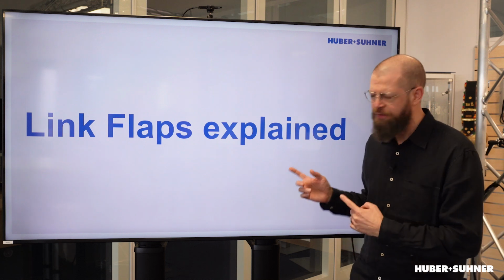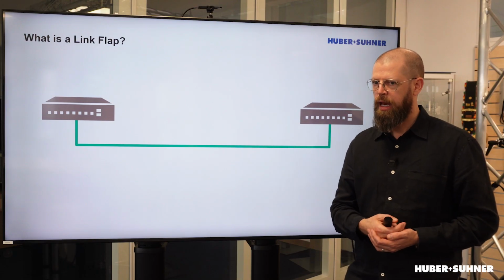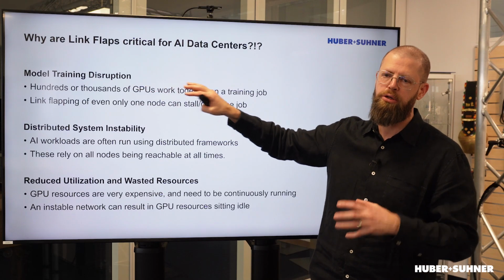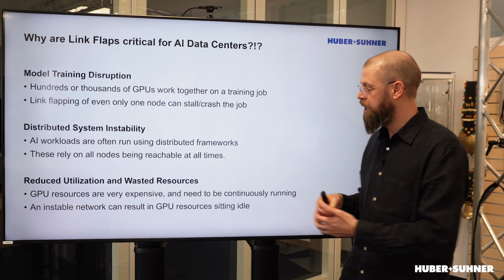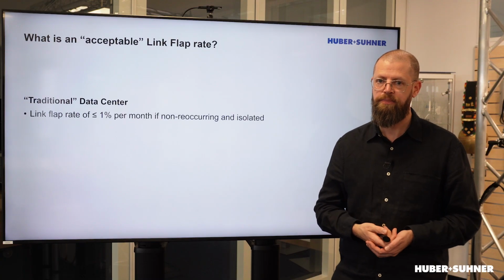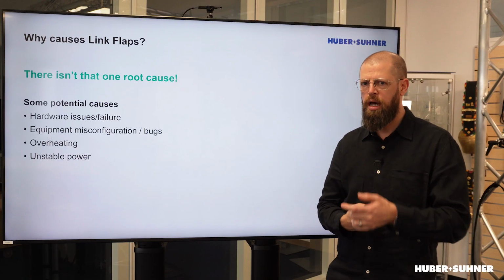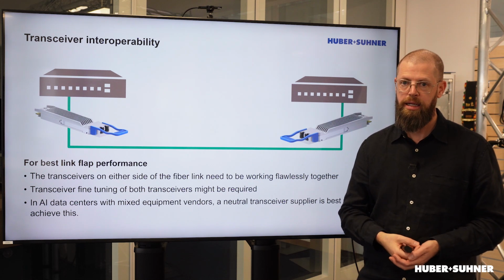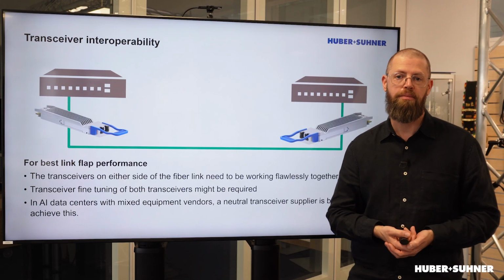Link Flaps explained (01-09-01)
Link flaps sound harmless - but in AI data centers, they’re anything but.

In this brainsnack, James F. Merchant breaks down
✅ What link flaps are.
✅ Why link flaps are so critical for AI environments.
✅ What an acceptable link flap rate is.
✅ What causes link flaps.
✅ Why transceiver interoperability has reached a completely new level.

One key takeaway:
In large AI training jobs, one unstable link can stall or even crash an entire large model training job. That’s not just annoying - it’s very expensive.

This brainsnack video also dives into often-overlooked causes, especially the role of transceiver interoperability when GPU, NICs and switches come from different vendors.

Short watch. Big impact.

👇 Let us know what surprised you most.

0:00 - Intro
0:16 - What Are Link Flaps and Why They Matter
1:05 - Why Link Flaps Are Critical in AI Data Centers
2:59 - Acceptable Link Flap Rates: Traditional vs. AI DCs
3:46 - Common Causes of Link Flaps
4:28 - Transceiver Interoperability and Link Stability